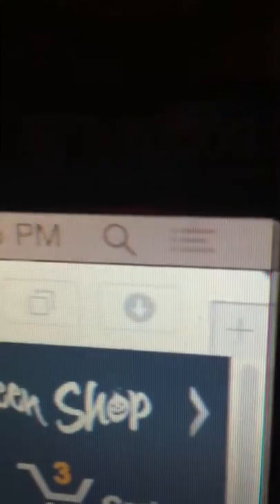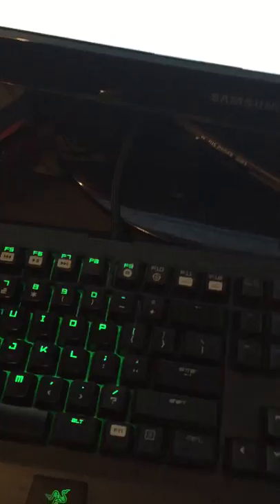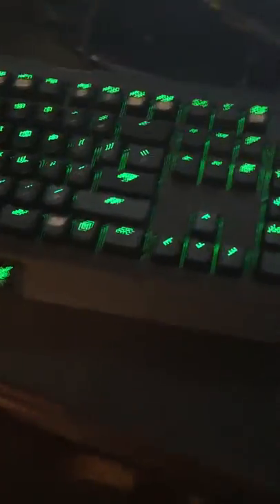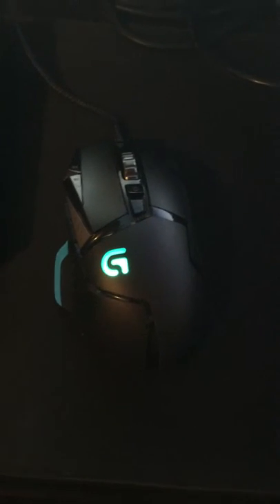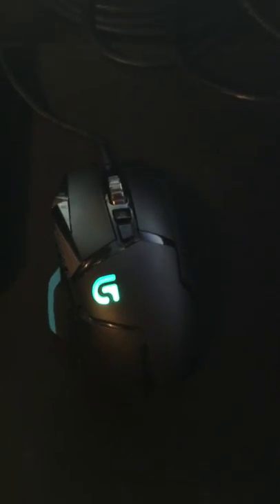ULTIMATE Setup!!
The best setup! Can you try to top it?